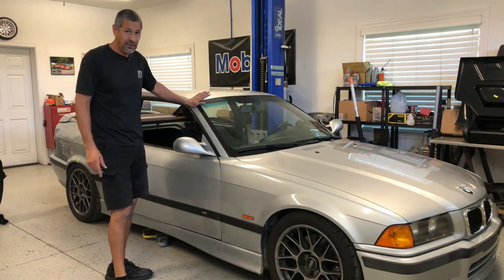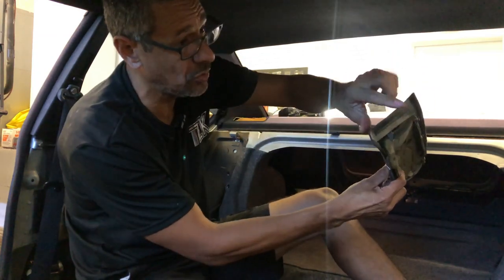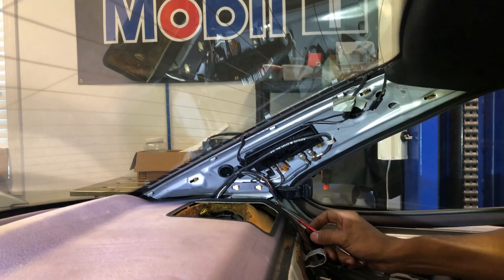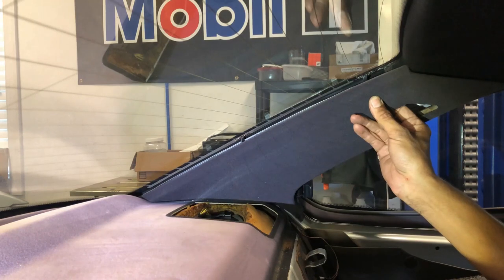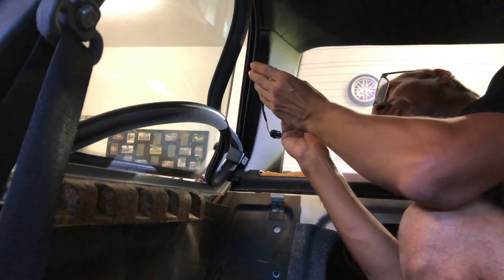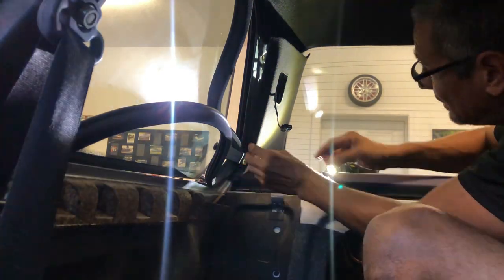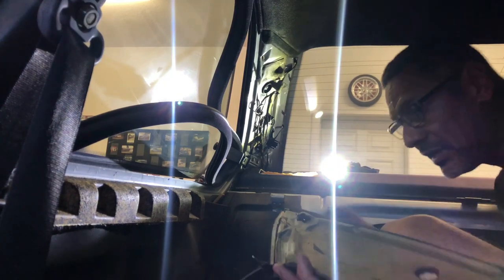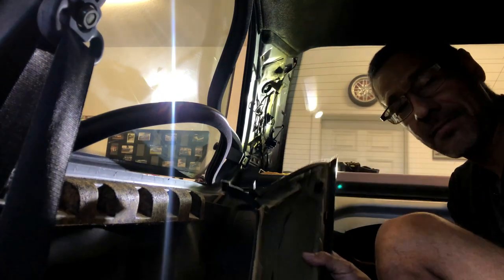BMW E36 COUPE C pillar removal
Hello Everyone, I was looking to remove the C pillar of the m3 I was working on and did not want to break the plastic tabs off on the panel. I looked on YouTube for a video and did not find one so I made this one. Hope this keeps someone from breaking them off.